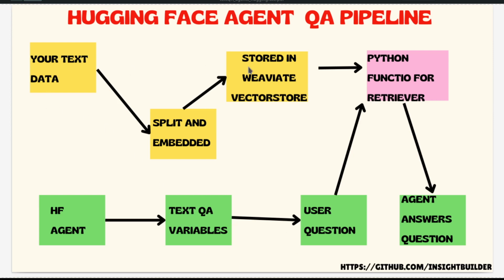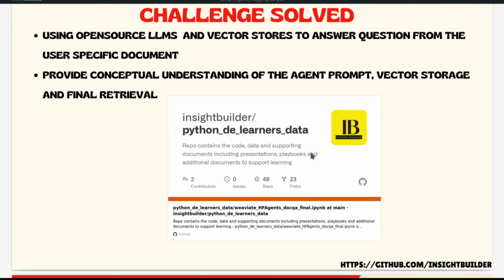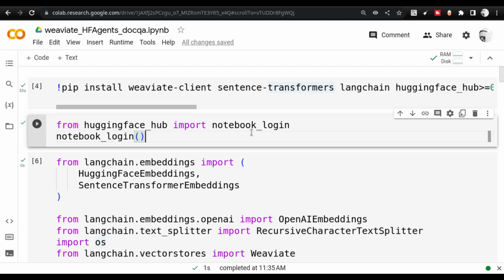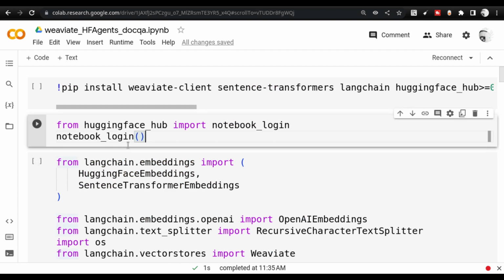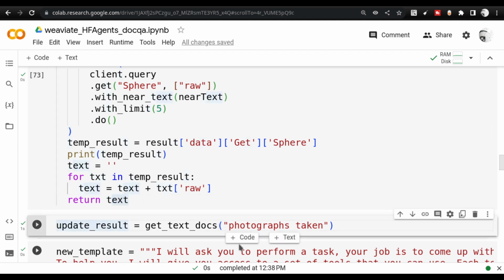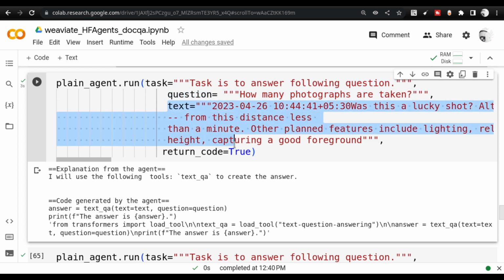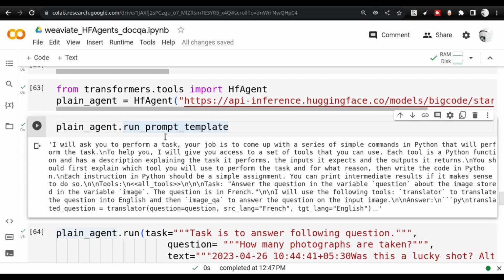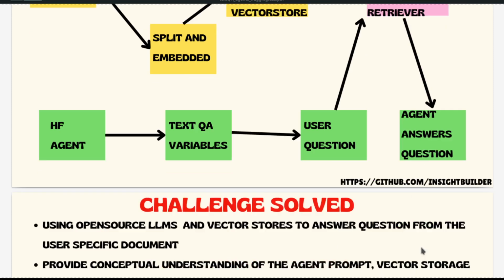Question Answering with Huggingface Agents & Weaviate: LLM + QA pipeline with Opensource Models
Once the LLM that can follow the given task can be programmed with prompts, and tools then developing applications will require connecting with external services and vector stores. Weaviate and many other vector stores help to store the vector embeddings of text/image/audio/video data, which can be searched with similarity search.

This video discusses how QA pipeline can be implemented using the HF agents. The errors provided by the HF Agents are still under development, while the LLMs used as agents themselves are built of following simple tasks.

Video provides the necessary background and the process required for building a production ready QA pipeline. It also provides the intro to prompt modification of the agents.